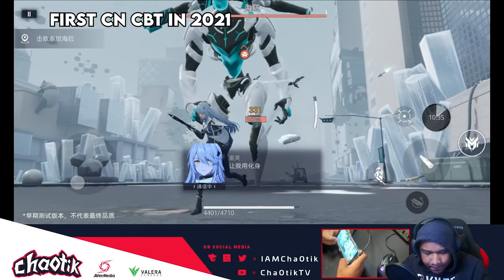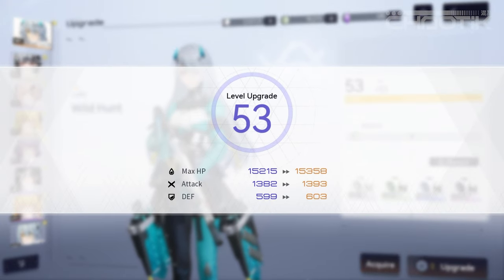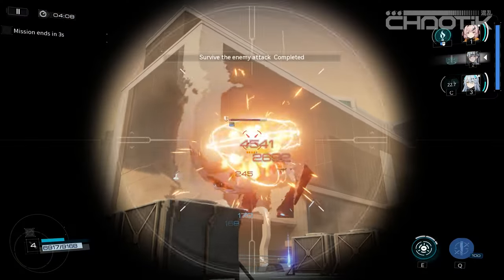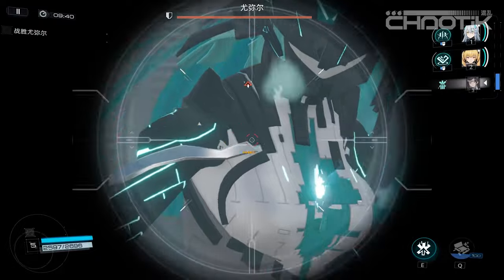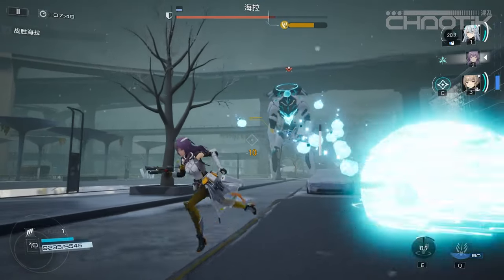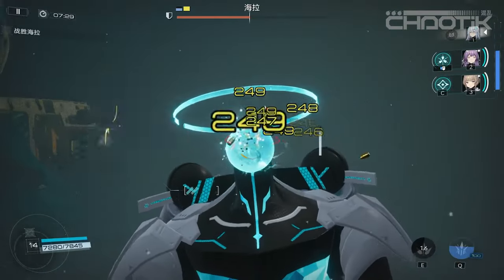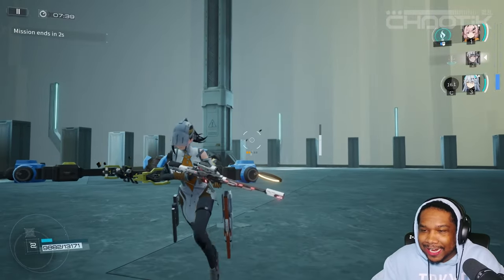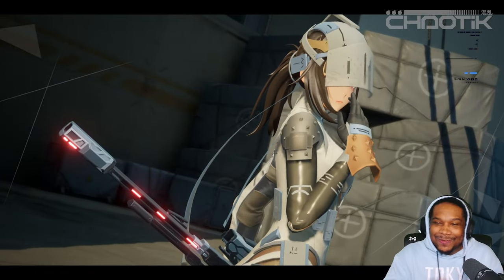WHAT I REALLY THINK AFTER 50+ HOURS: Gameplay, Feedback & MORE | Snowbreak Containment Zone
Snowbreak: Containment Zone (Project Snow) is coming in July 2023 for Mobile and PC!

A new 3D Sci-Fi RPG-shooter called Snowbreak: Containment Zone (Previously known as Project Snow) developed by Amazing Seasun, featuring innovative gameplay combining gun shooting, character skills, action elements, and storyline in a futuristic sci-fi setting. The game supports cross-platform play and progress sharing, promising players a unique gaming experience. The game is set in the year 2057, where the world has suffered from a mysterious disaster called "The Descent", causing widespread destruction and contamination of major cities, leading to the creation of the Containment Zones. Players will take on the role of Adjutant and join the first human anti-Titan armed force, the Heimdall Force, tasked with investigating the truth and protecting humanity by battling Titans and other factions.

BECOME A PART OF THE FAMILY!